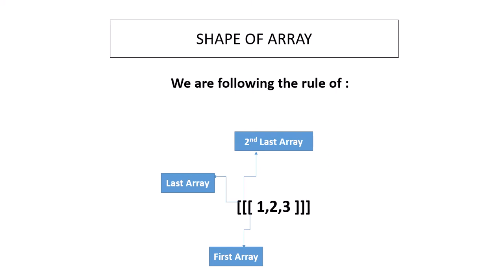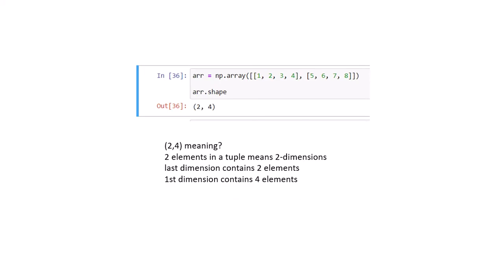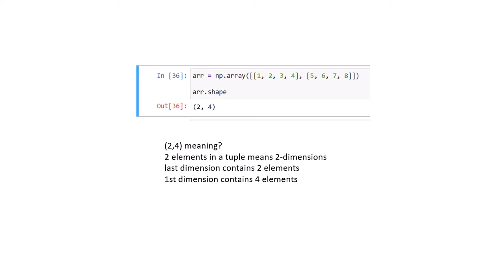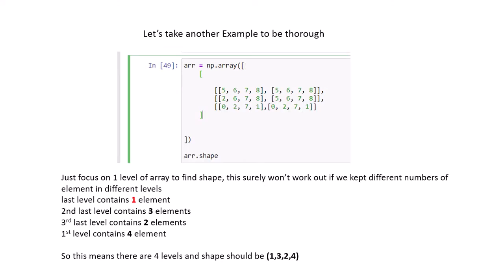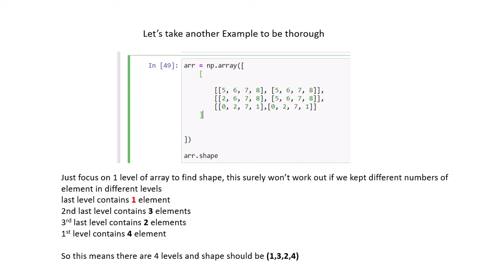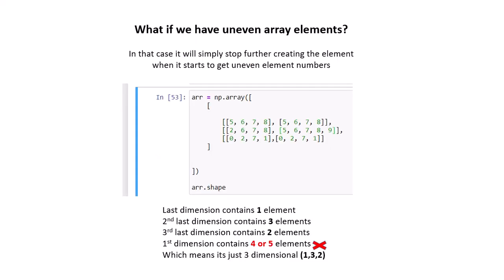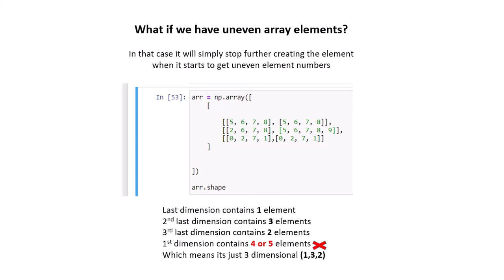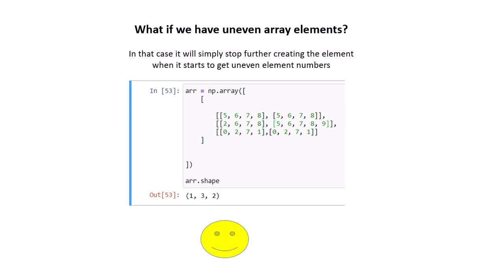Numpy Array Shape Tutorial